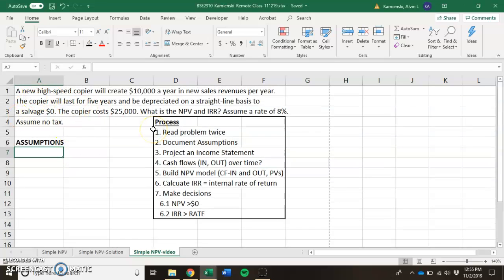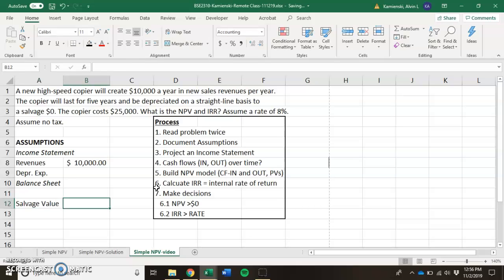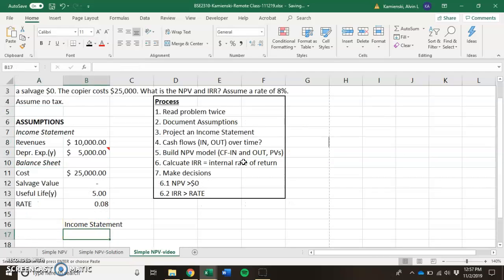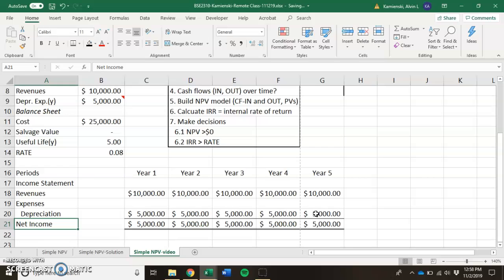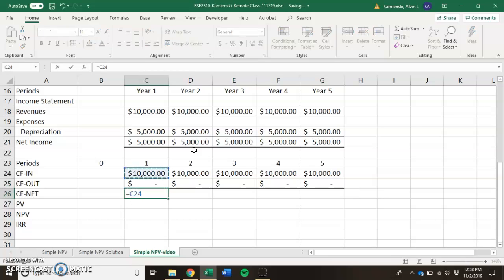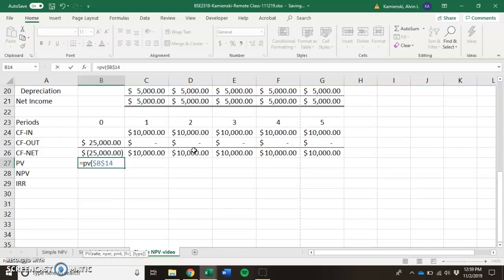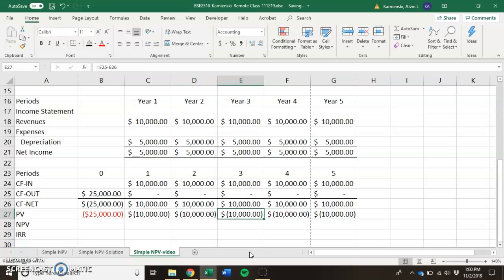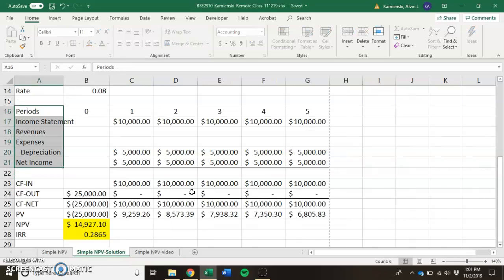NPV Solution - Copier